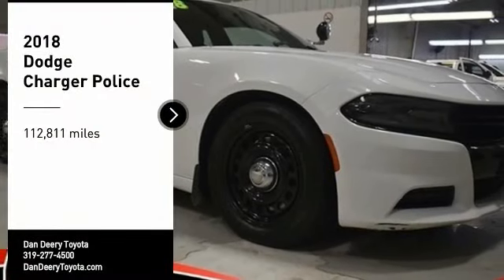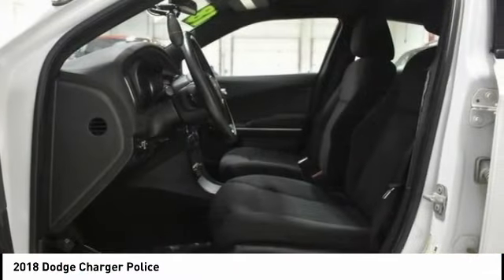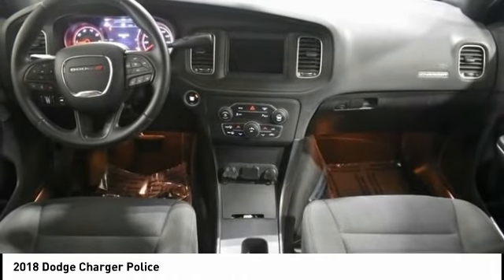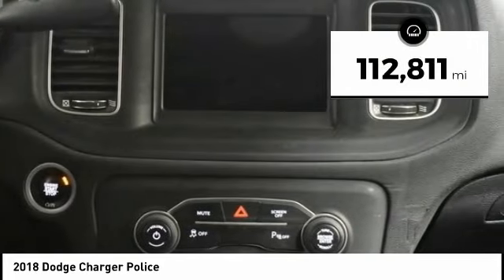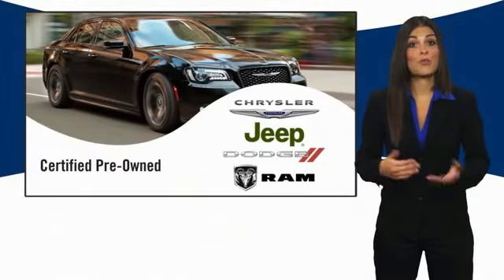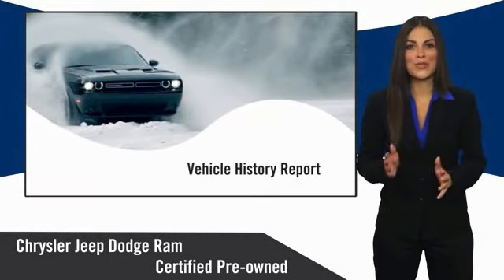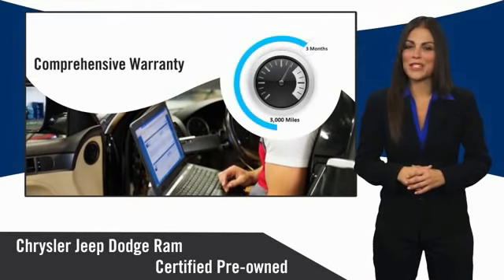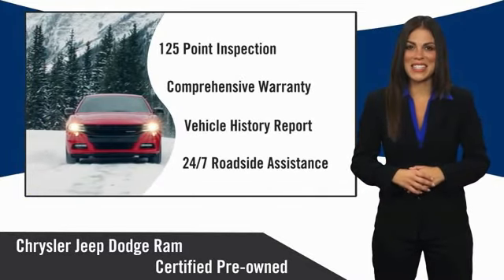2018 Dodge Charger Cedar Falls IA UD20852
2018 Dodge Charger Police